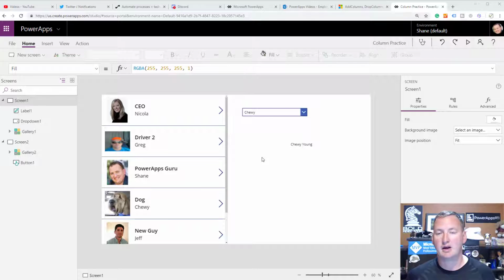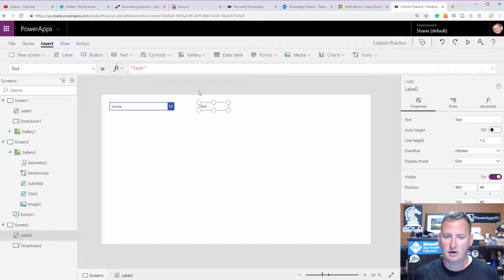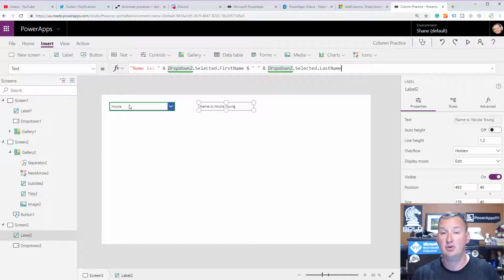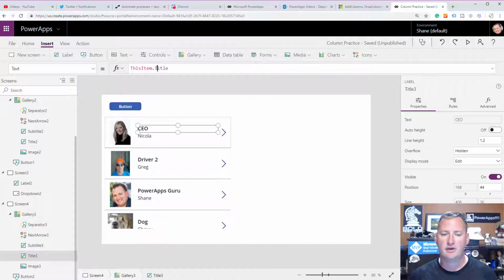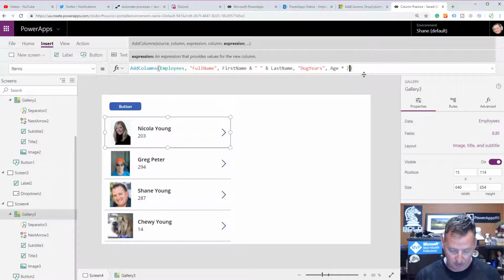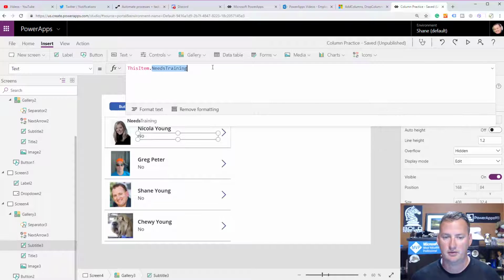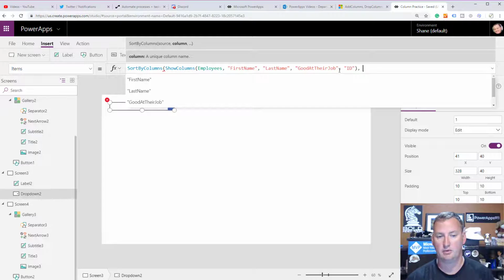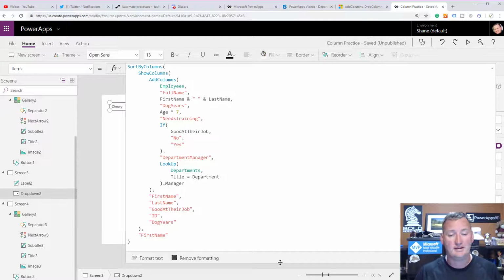PowerApps AddColumns ShowColumns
In this video, you will learn to use PowerApps AddColumns and ShowColumns along with other functions to better manipulate your data. Sometimes you don't control your data so you need to fix it up after you bring it into your app. This video will show you some of the tricks of the trade to do so.